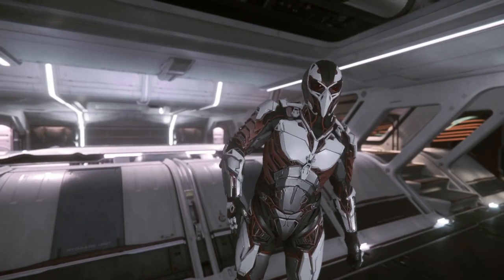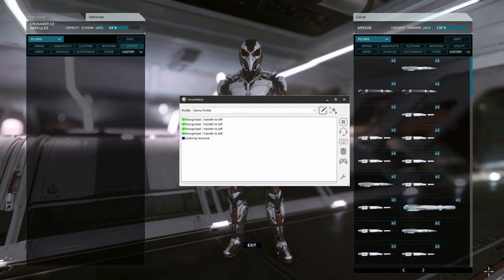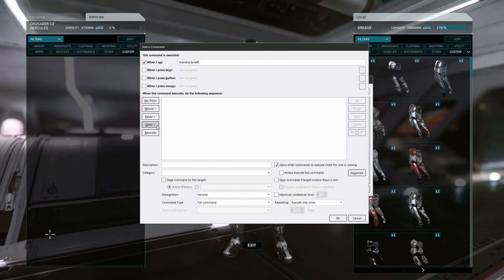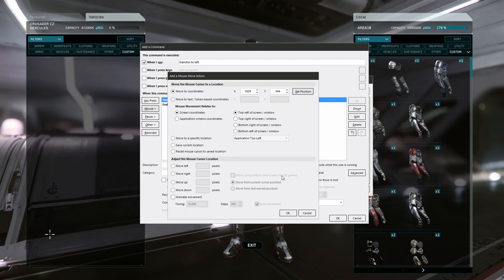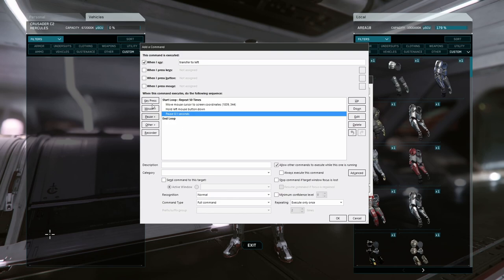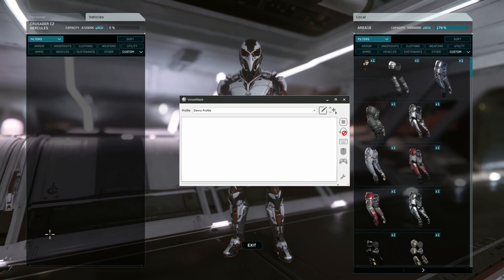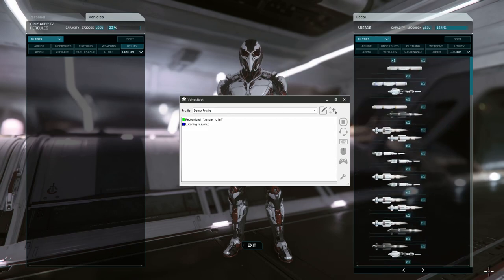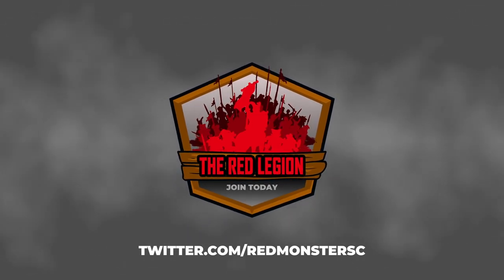Bulk Transfer Items in Star Citizen with VoiceAttack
In this video I show you how to create your own macro invoice attack to automate your bulk inventory transfers. This simple macro can be customized to transfer from one side of your inventory to another.

ABOUT RED:
I'm a nights and weekends gamer that streams 2 or 3 times per week over on Twitch. I host a mining morning almost every weekend that's free to all, and every couple of Fridays we host a coordinated group event in the verse.